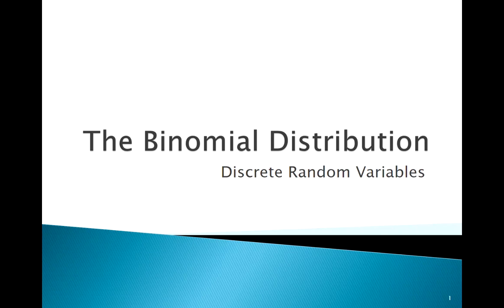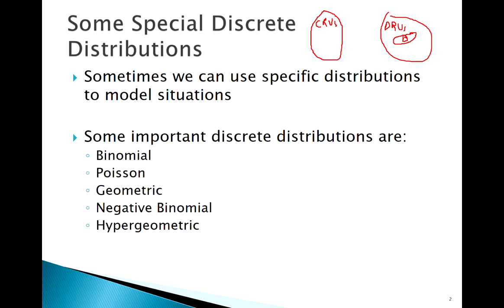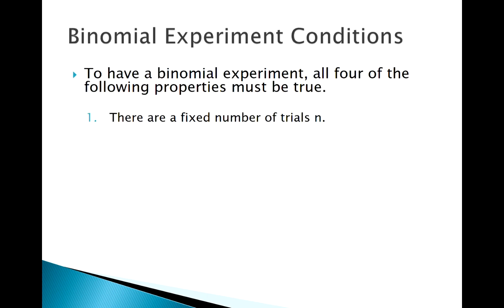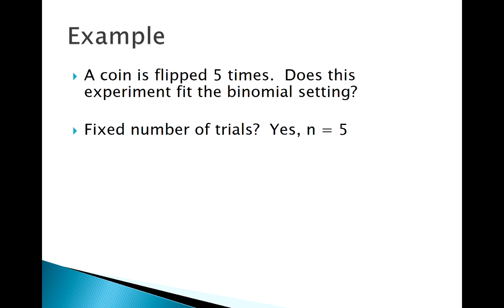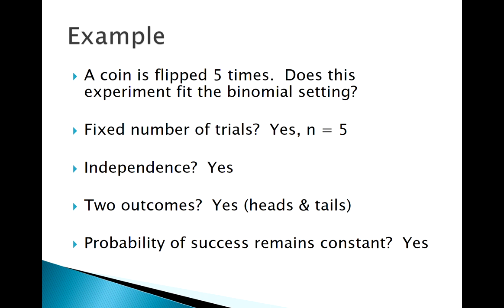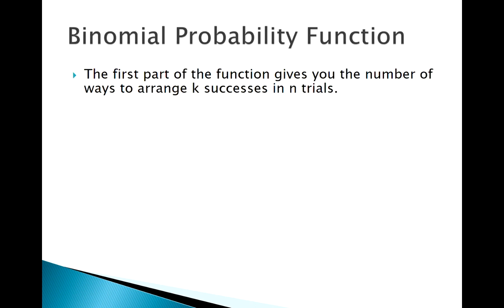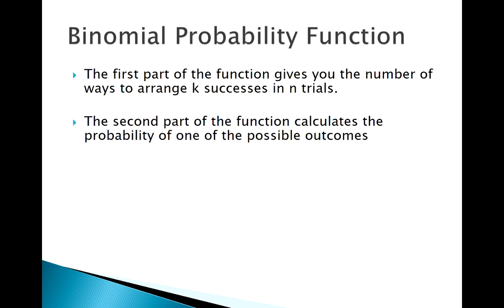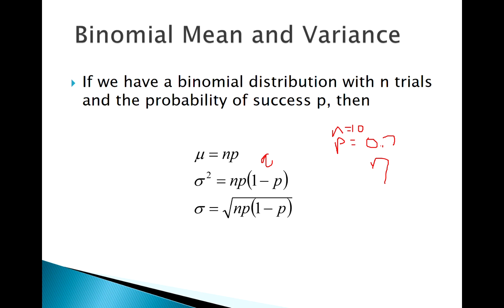The Binomial Distribution: Concept